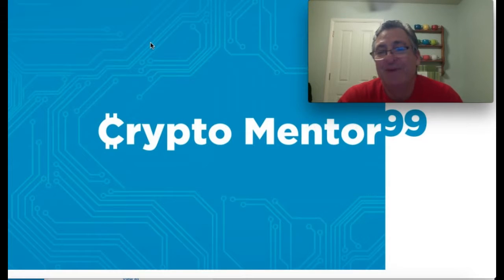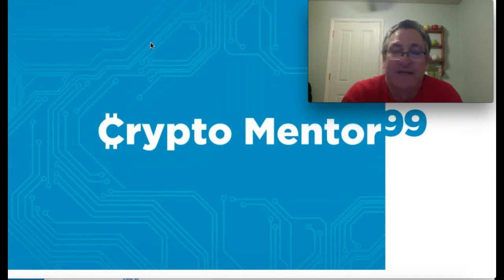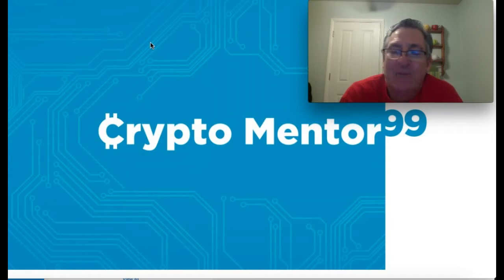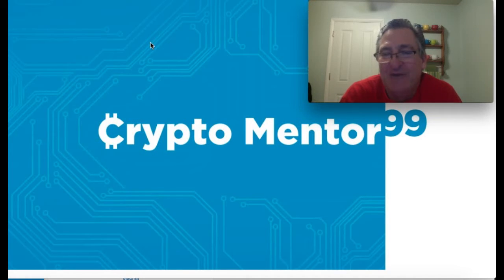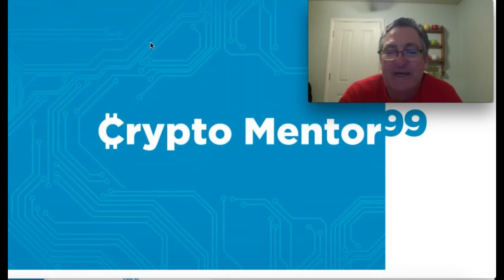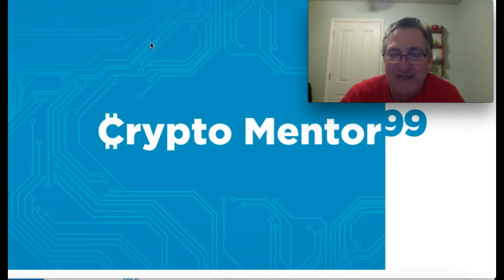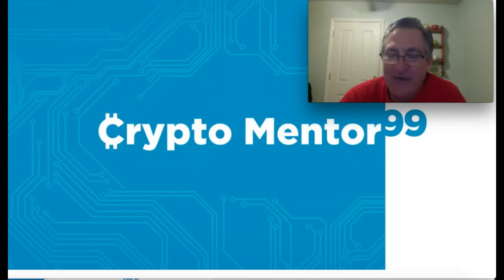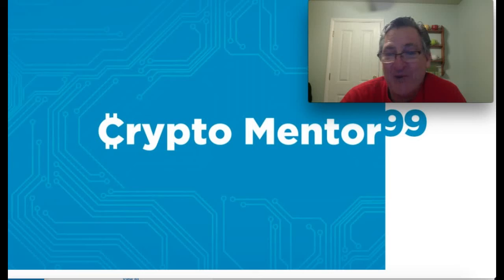To My New Subscribers & Newbies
Receive 15% off on purchases over $25 of crypto shirts, hats, phone cases, hoodies, socks and posters when you buy from the Blockchain Store and use the discount code of CRYPTOMENTOR99.